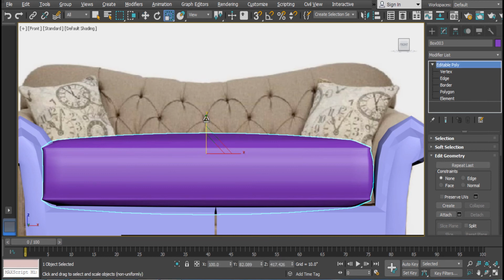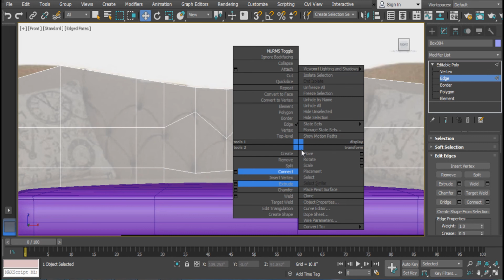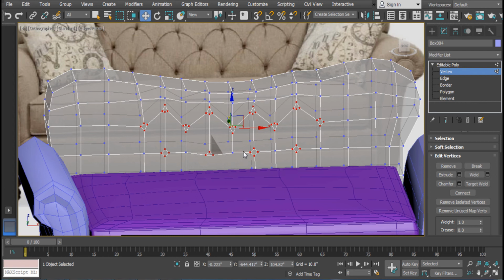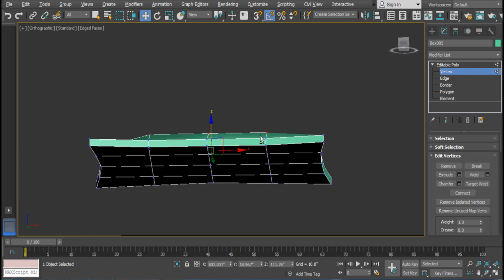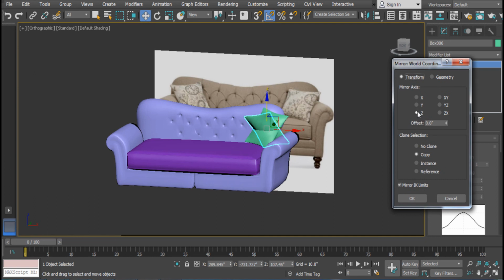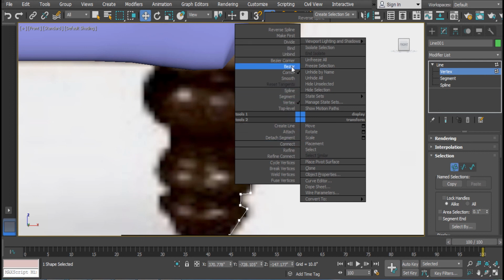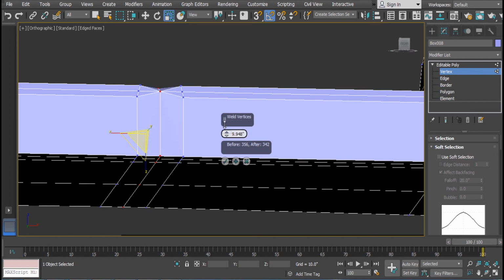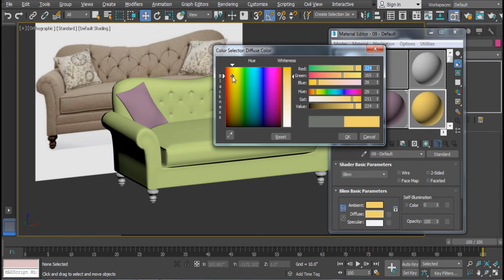sofa modelling part 2